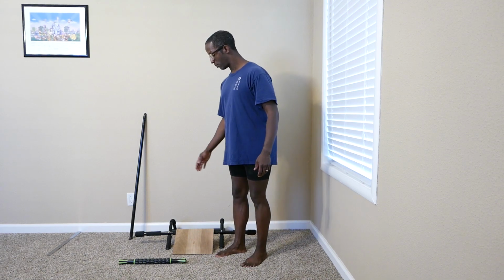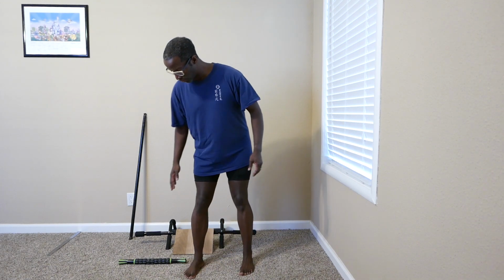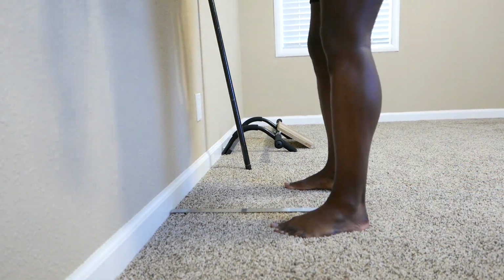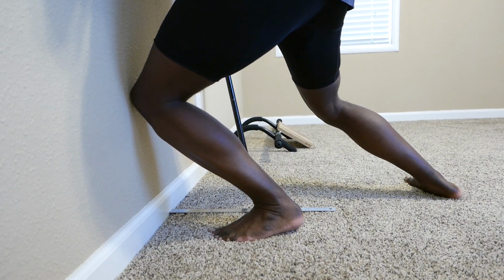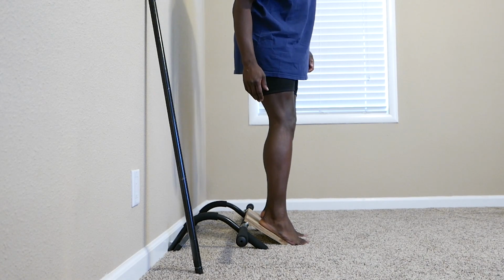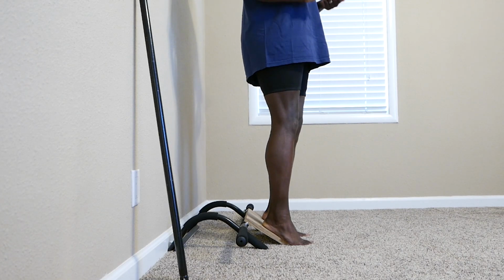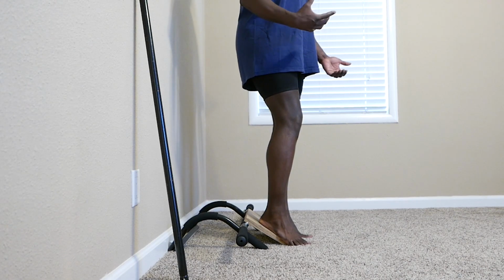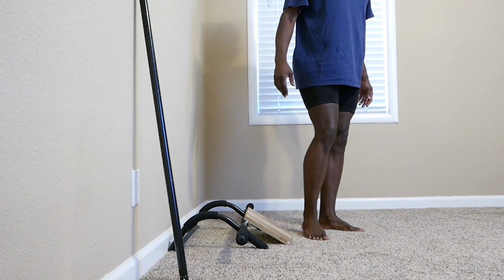Roller Skating Off Skate Leg Training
What I do for off skate training. A video on how I strengthen my legs, repair and build knee tendons and gain flexibility in the ankle, off skates.